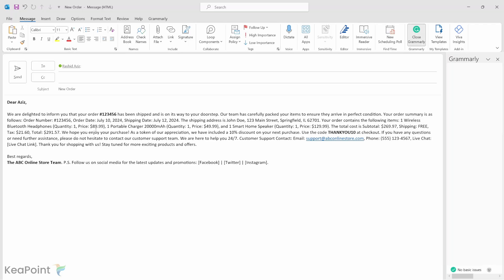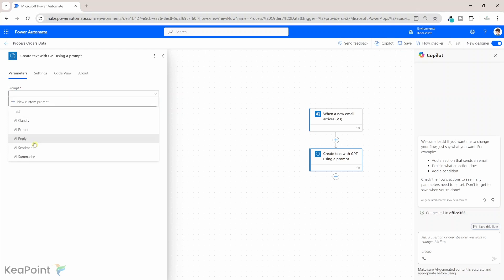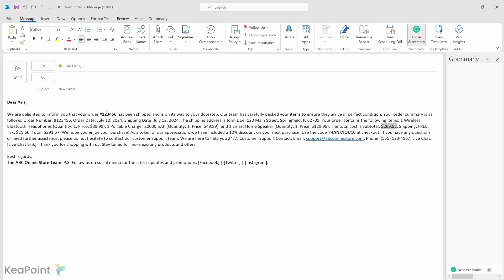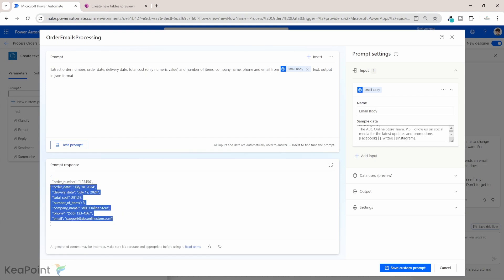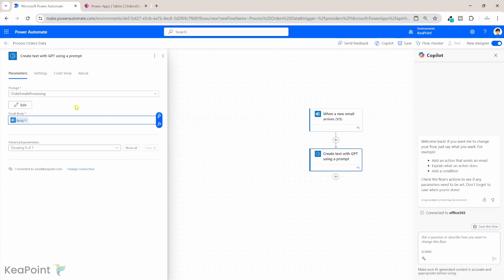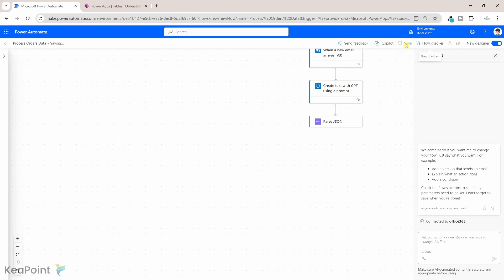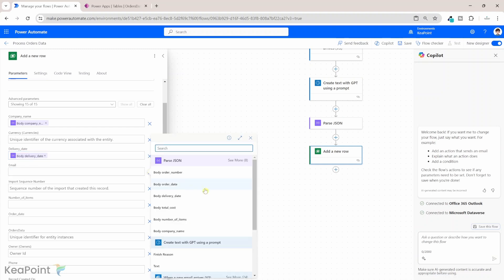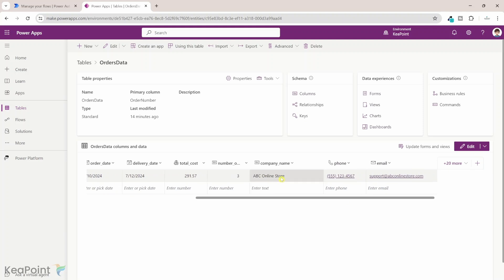Revolutionise Your Workflow: Automate Email Data Extraction to Dataverse with AI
In this video, we demonstrate how to seamlessly automate the extraction of email data into Dataverse using AI and Power Automate. Learn how to set up a Power Automate workflow that utilizes AI to parse and process email content, making your data integration tasks more efficient and accurate. We cover step-by-step instructions on connecting your email to Dataverse, extracting crucial information, and automating data storage. Whether you're new to Power Automate or looking to enhance your automation skills with AI, this tutorial will provide you with the knowledge to streamline your email data management effortlessly.

⌚ TIMESTAMPS
00:00 - Introduction
00:42 - Email to Extract Data From
01:20 - Create flow
02:20 - Add AI Action
05:40 - Create a table in Dataverse
08:22 - Parse Json AI Output
11:02 - Add Row to Dataverse Flow action
12:49 - Test Email Extraction
13:53 - Outro